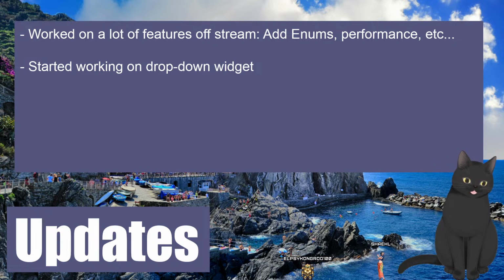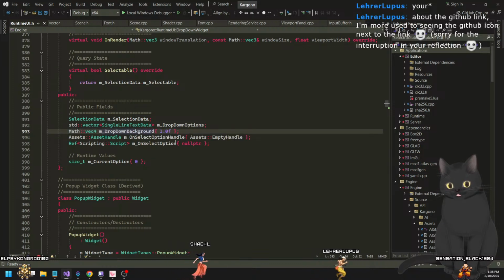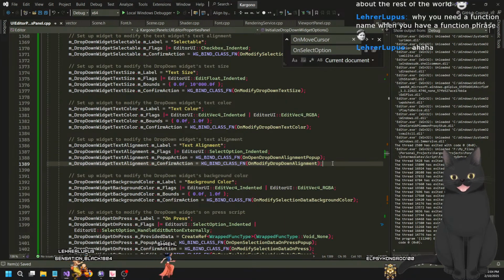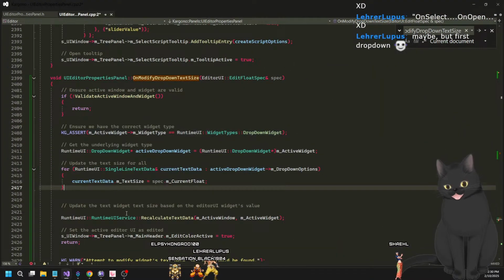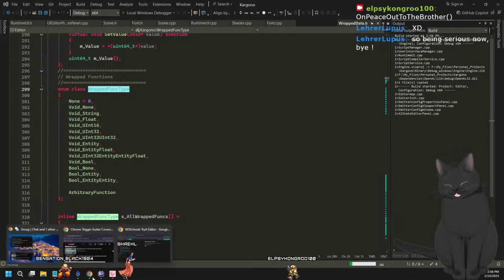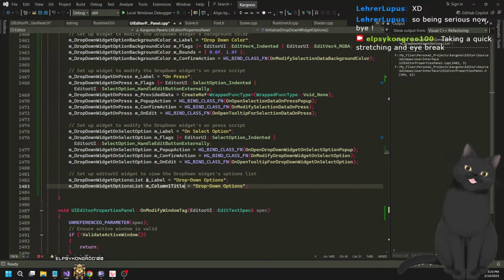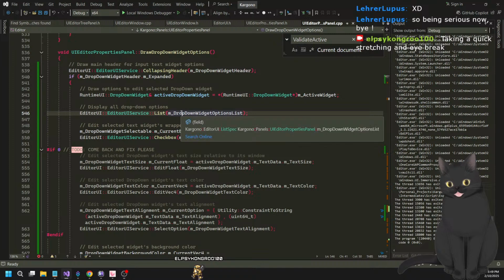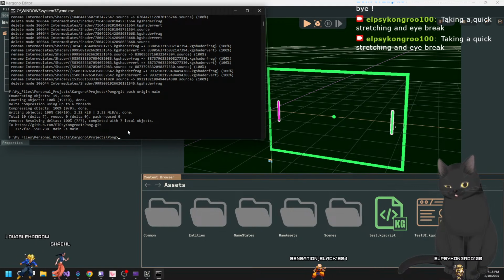Game Engine Stream: Work on Drop-Down Widget Part 1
Timestamps:
0:00 Start stream and check updates
3:15 Check progress board
5:05 Showcase pre-stream work/commits
18:45 Add editorUI for modifying the drop-down widget's basic data
2:07:40 Start adding editorUI list for modifying the drop-down widget's (drop-down options)
3:01:10 Create engine commit 1, Pong commit 1, and Outro